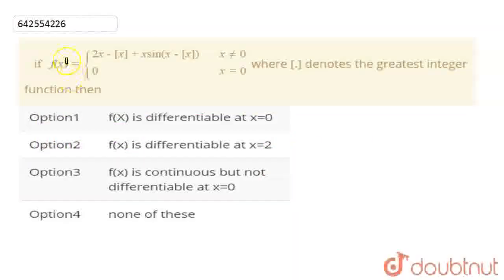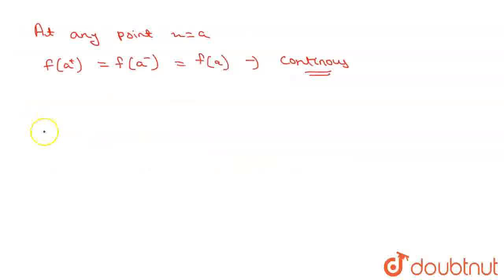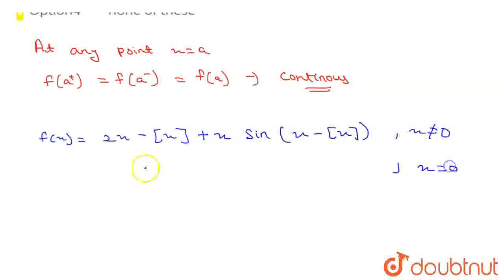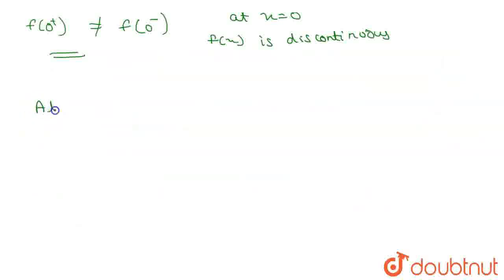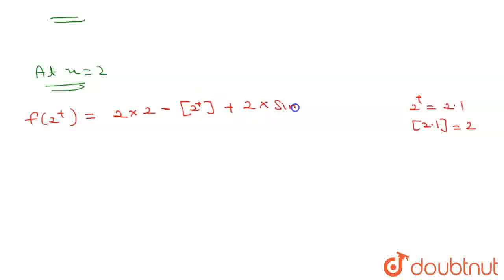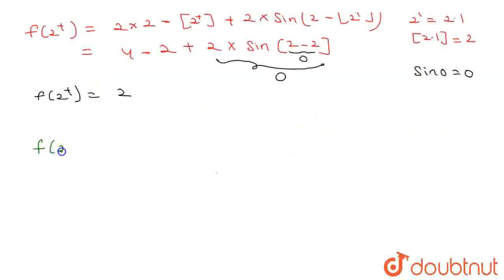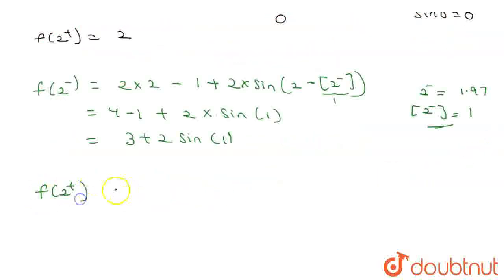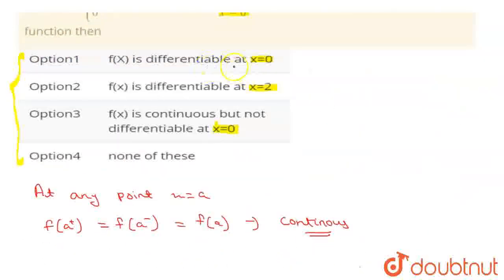if f(x) ={{:(2x-[x]+ xsin (x-[x]),,x ne 0) ,( 0,, x=0):} where[.]denotesthegreatestintegerfuncti...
if f(x) ={{:(2x-[x]+ xsin (x-[x]),,x ne 0) ,( 0,, x=0):} where[.]denotesthegreatestintegerfunctionthen
Class: 12
Subject: MATHS
Chapter: CONTINUITY AND DIFFERENTIABILITY
Board:IIT JEE

👉 Have Any Query? Ask Us.